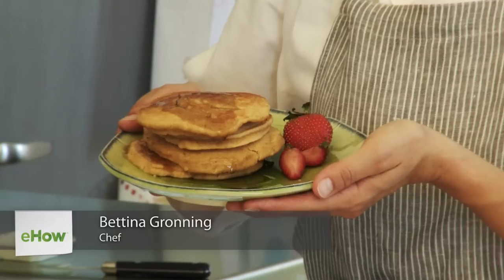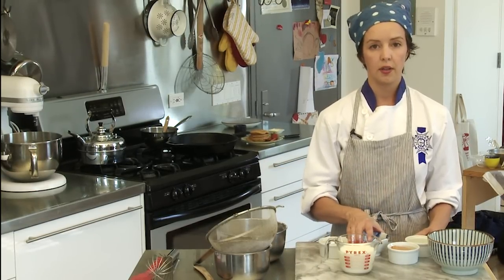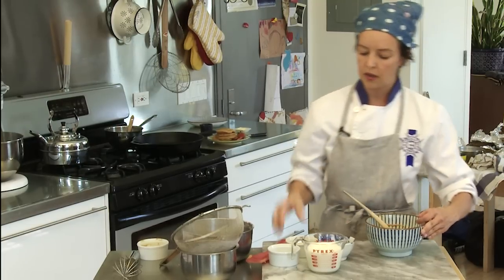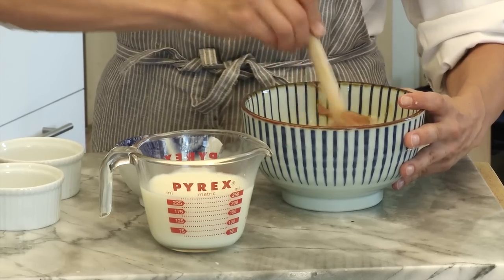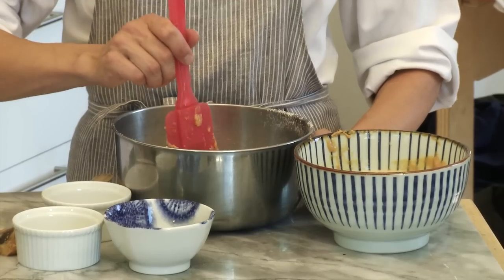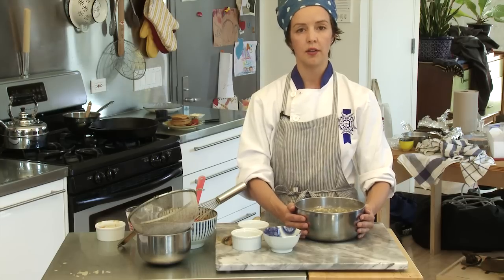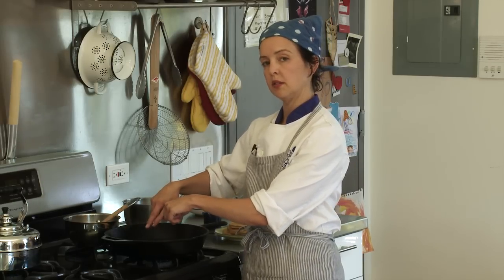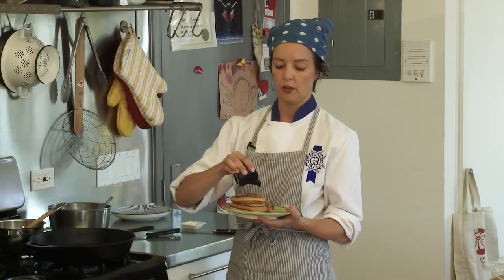How to Make Delicious, Peanut Butter Pancakes : Making Pancakes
Making delicious peanut butter pancakes is something you can do right at home. Find out about the secrets to making delicious peanut butter pancakes with help from an accomplished pastry chef in this free video clip.

Expert: Bettina Gronning
Bio: Bettina Gronning works extensively with holistic ingredients and has cultivated a broad menu of honey-sweetened, grain-free desserts.
Filmmaker: Annette Heredia

Series Description: With just a few key tools and ingredients, you can get your day started out right with a nice, delicious and hearty plate of pancakes. Get tips on making the best pancakes possible with help from an accomplished pastry chef in this free video series.